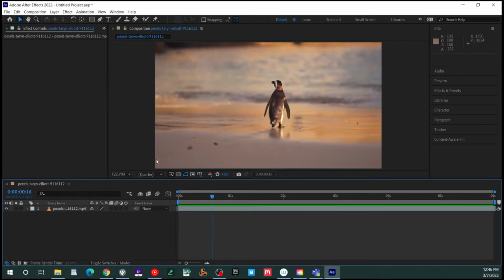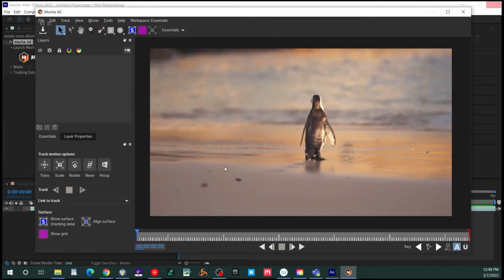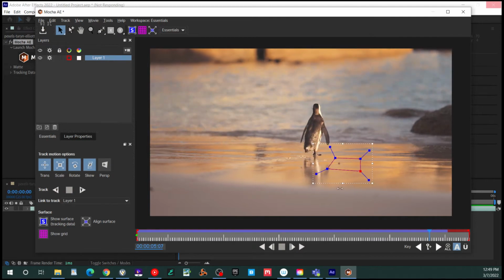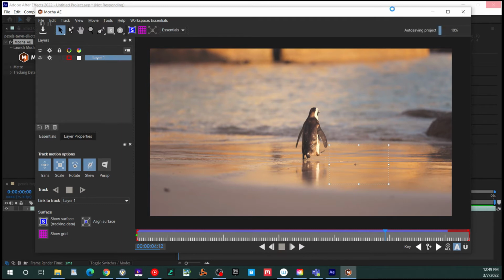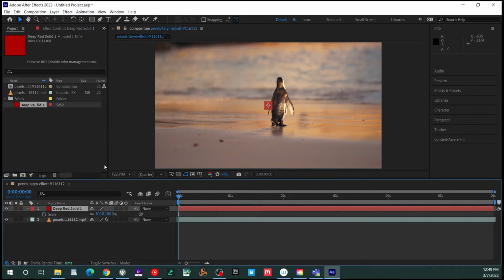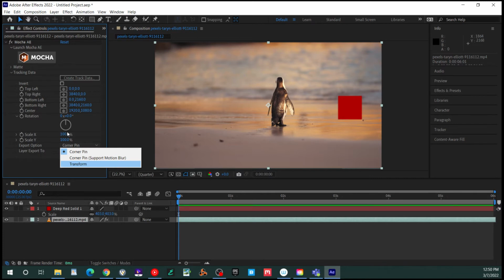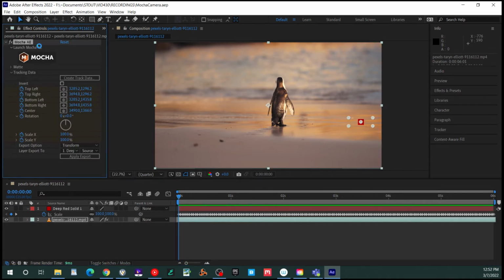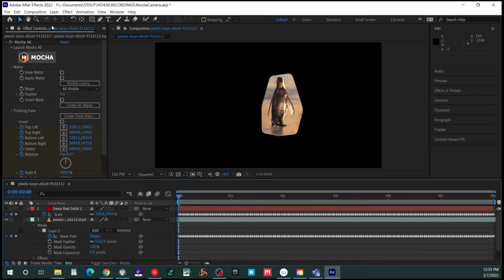VFX: Quick 2D Camera Match-Move with Mocha AE